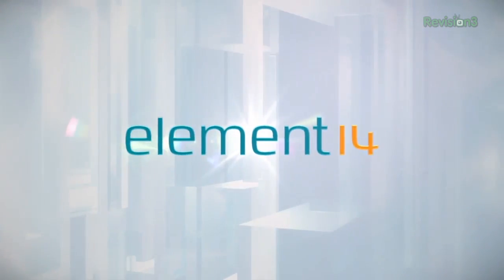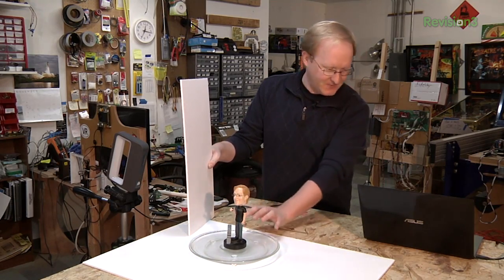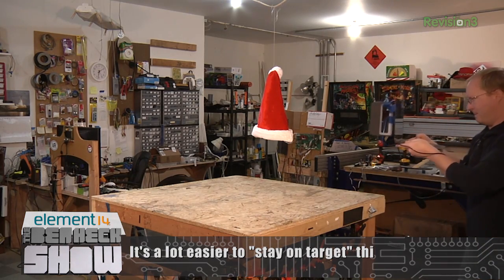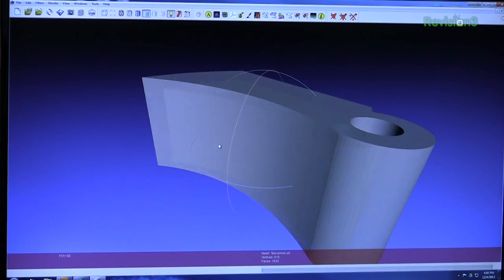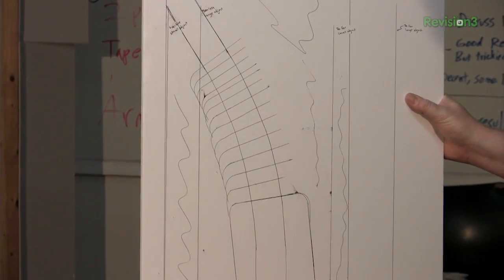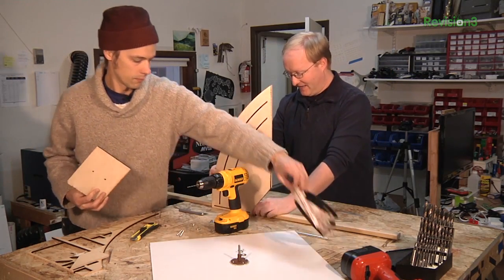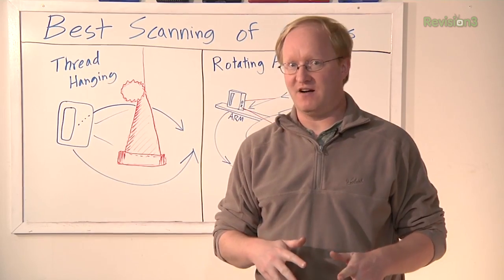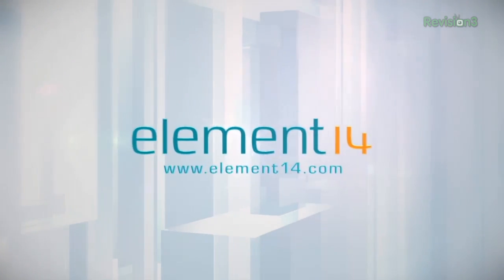A Man with a Scan - Ben Heck's 3D Scanner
Ben takes his use of 3D printers to the next level and tries 3D scanning. He attempts to scan a variety of objects with the Cubify Sense 3D scanner to discover how to get the most out of the device and to create the best prints possible. Ben shows you how to build a rotational device for the scanner and shares what he learns about 3D scanning along the way.